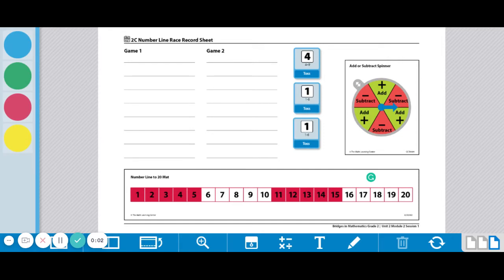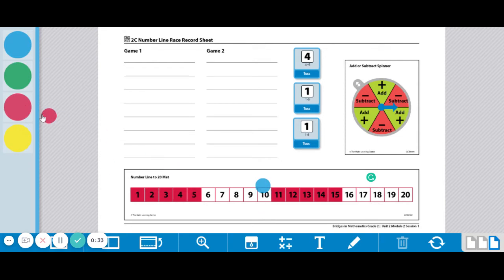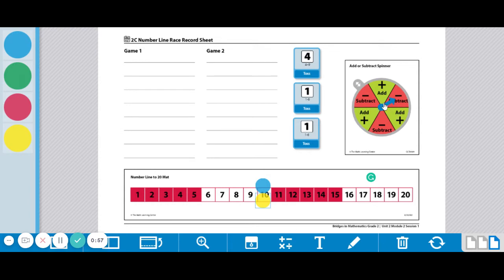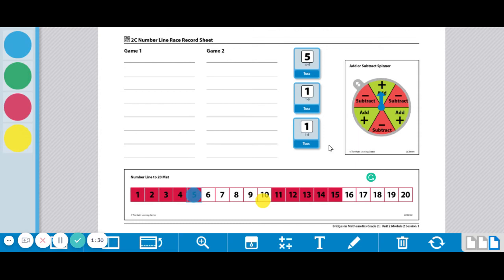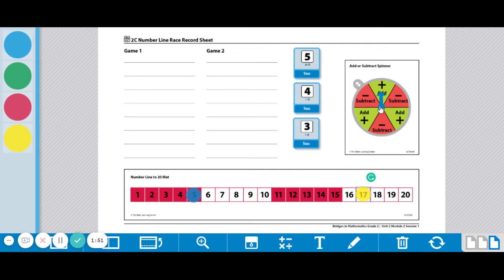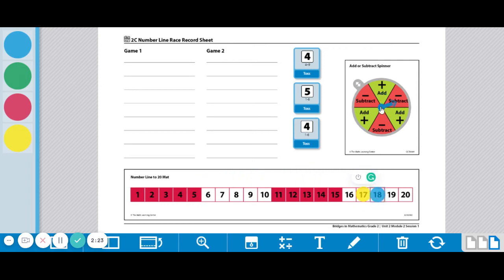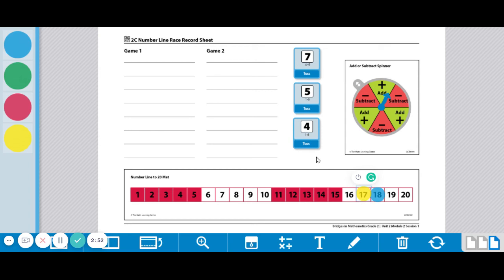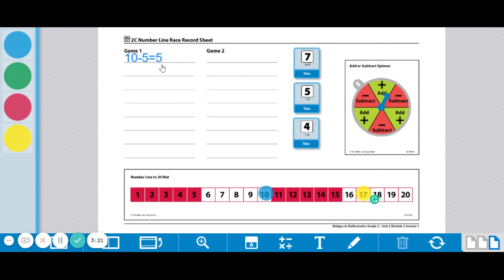Gr2 WP 2C Number Line Race